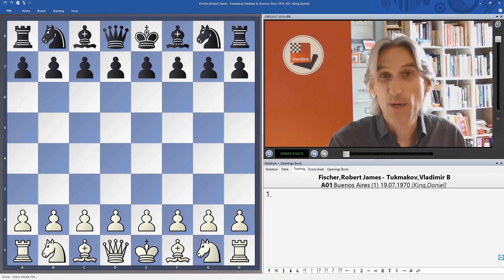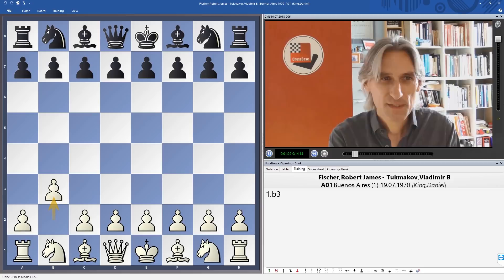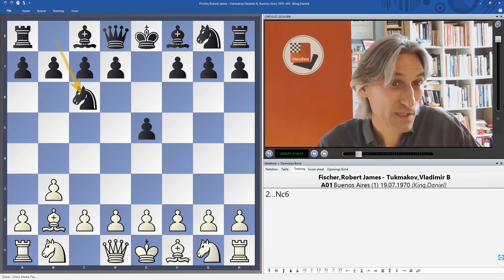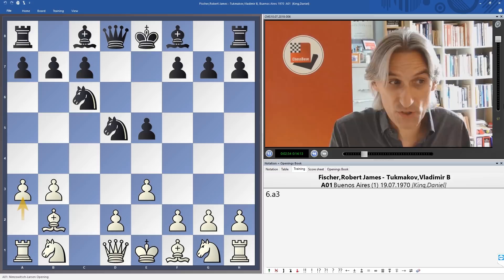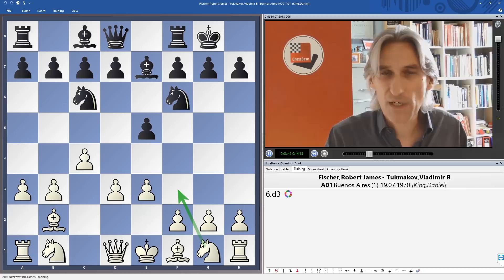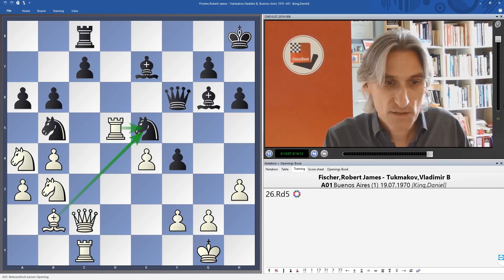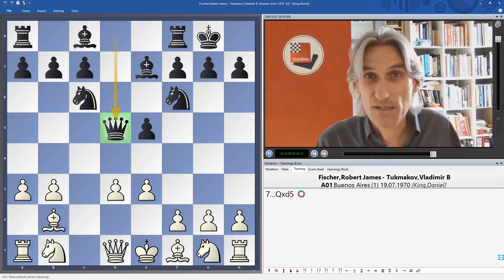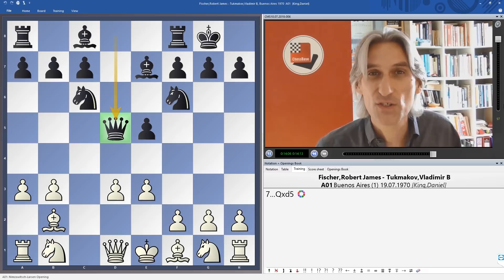1.b3 Best By Test?? - Fischer vs Tukmakov | Buenos Aires 1970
Daniel King analyses Fischer vs Tukmakov from Buenos Aires 1970.